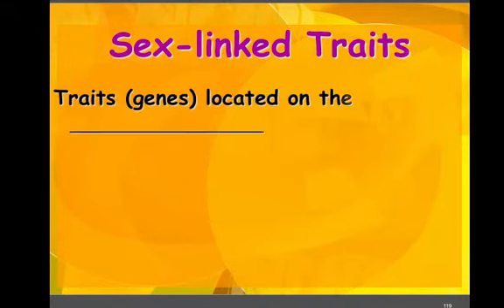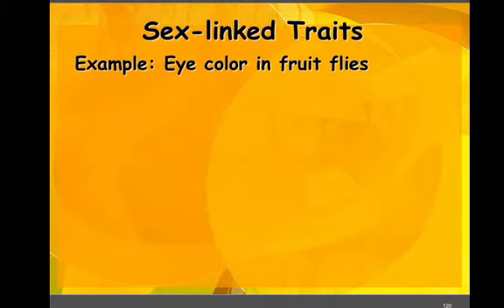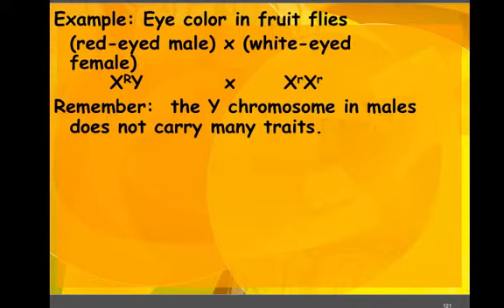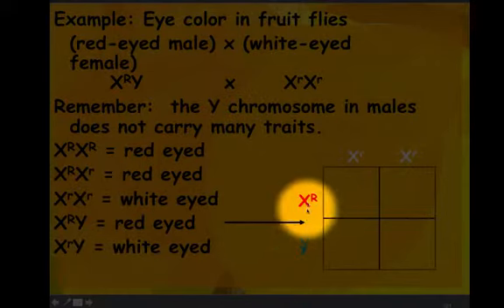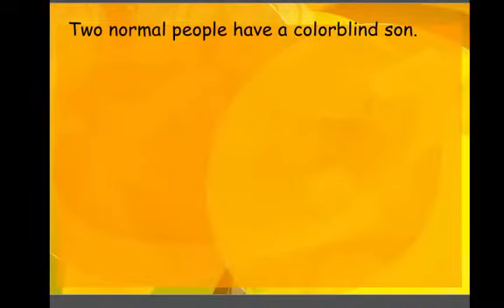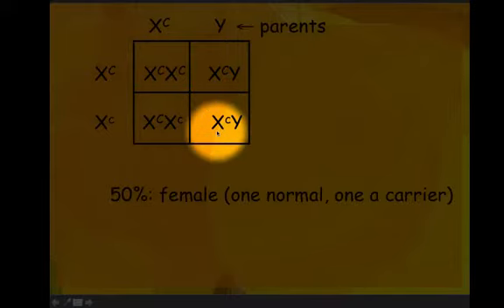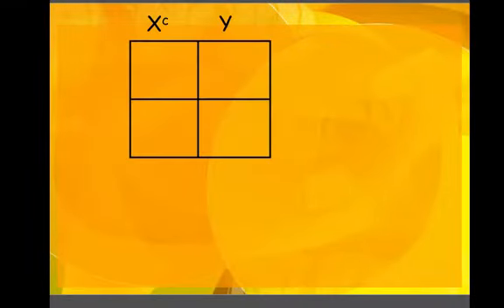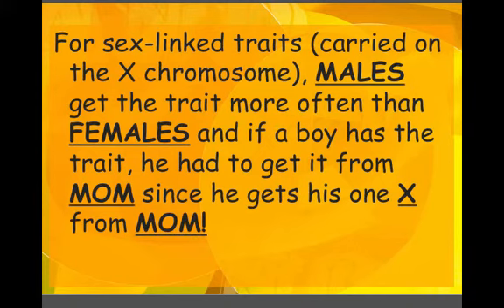X linked traits